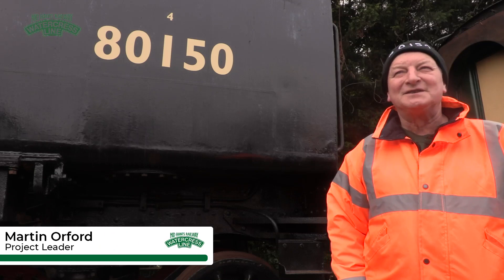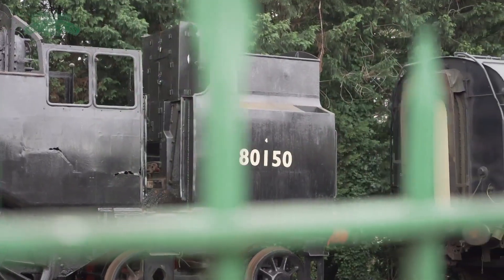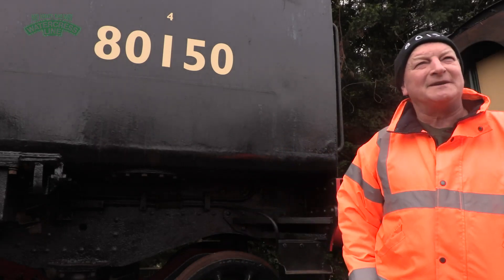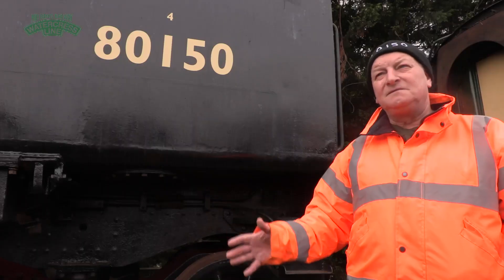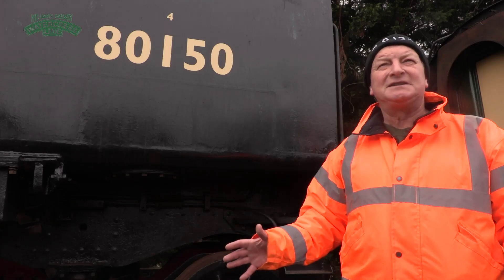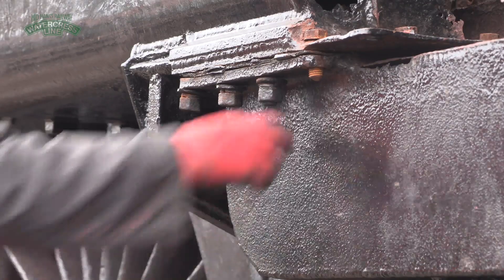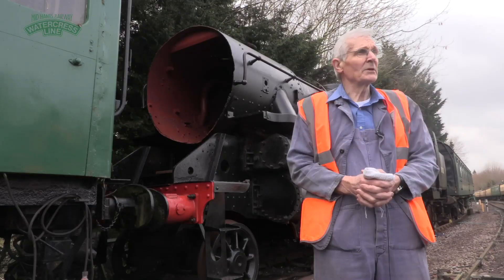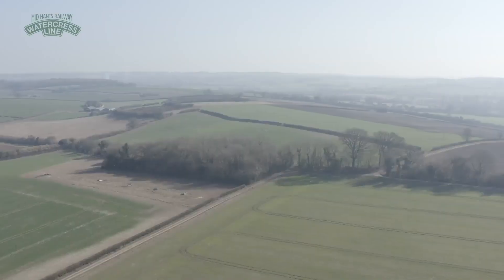The Watercress Loco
Martin and the team tell us why they are involved in restoring 80150 on the Watercress Line. Hear about Bob Cartwrights history with the locomotive and its connection to the railway.

To find out more about the progress read the blogs about 80150

Edited by Jay Chapman, a Solent University Media student. Filmed as part of the Heritage Lottery Fund supported Canadian Pacific Project.